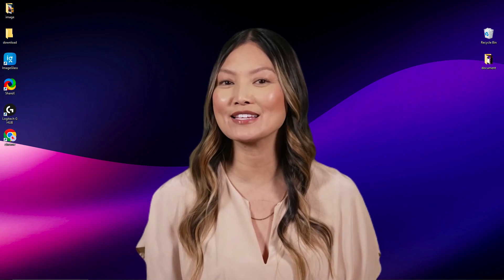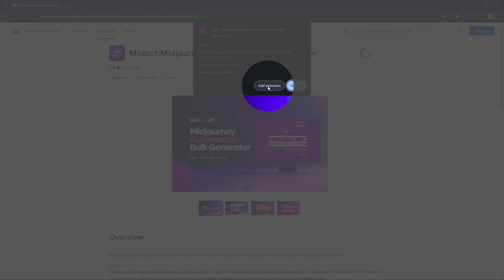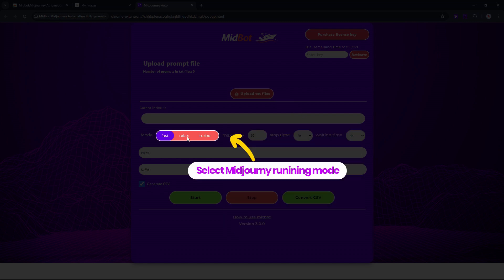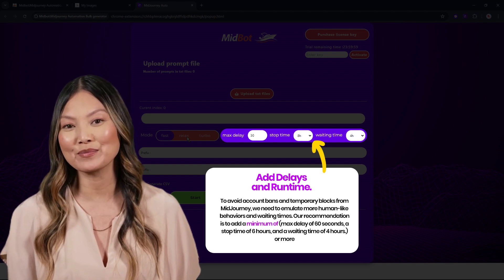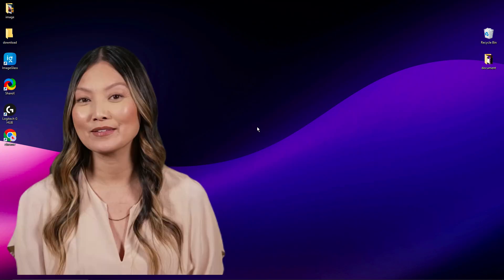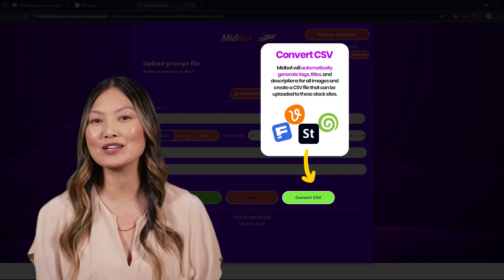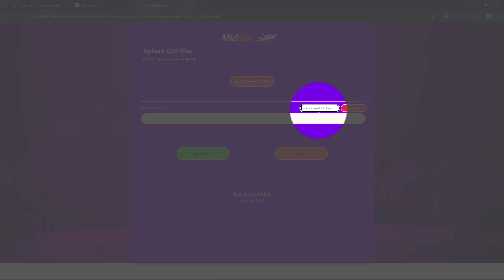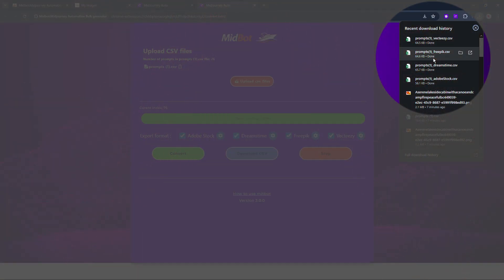Automate Your MidJourney Image Downloads with MidBot | Step-by-Step Guide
Welcome to our comprehensive guide on using MidBot, the ultimate Chrome extension for automating image downloads from MidJourney!

In this video, we'll show you step-by-step how to:
1. Install MitBot on your Chrome browser.
2. Configure the settings to fit your needs.
3. Automatically download images from MidJourney with ease.
4. Save time and streamline your workflow with this powerful tool.

MitBot is designed for MidJourney users who want to simplify their image download process and focus on what matters most – creating amazing content. Whether you're a seasoned designer or just starting, MitBot is the perfect companion for your creative journey.

0:00 Introduction
1:00 Installing MitBot
2:30 Configuring MitBot Settings
4:00 Using MitBot for Image Downloads
6:30 Tips and Tricks
8:00 Conclusion